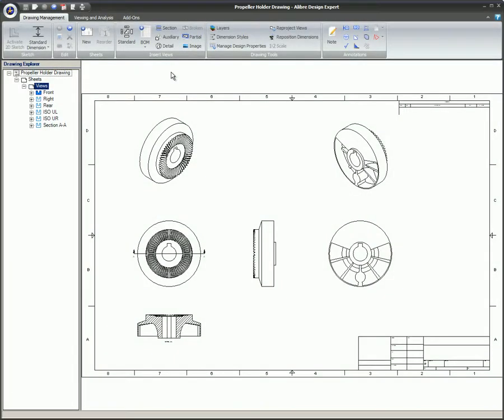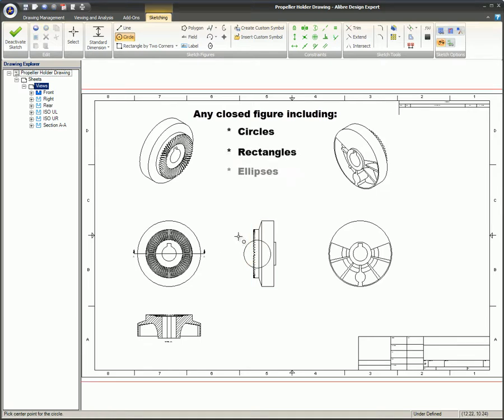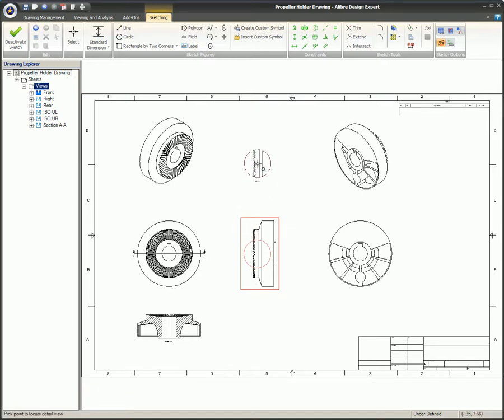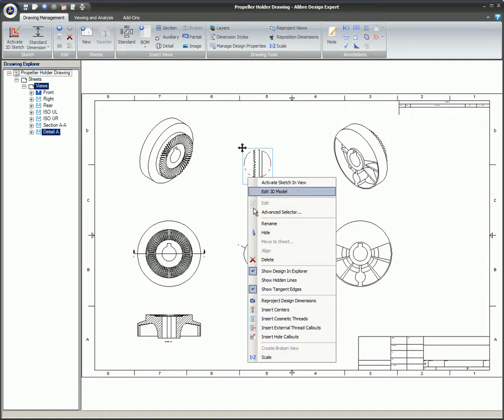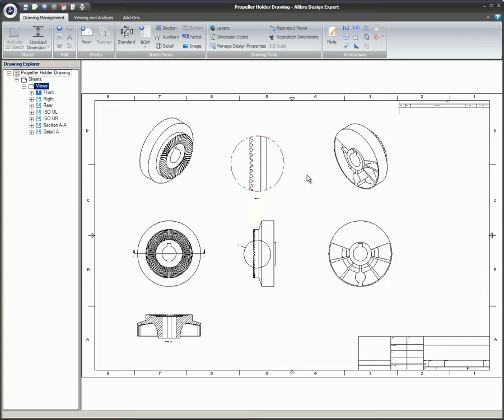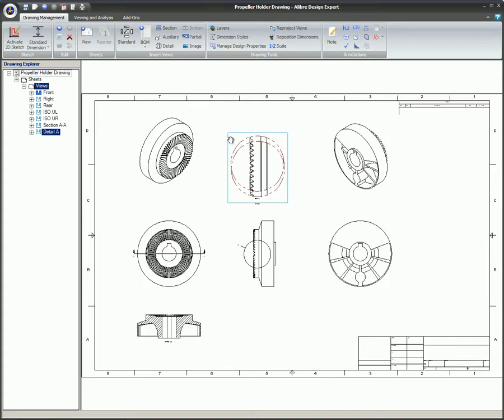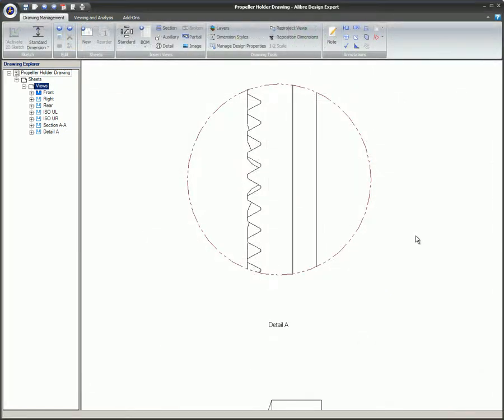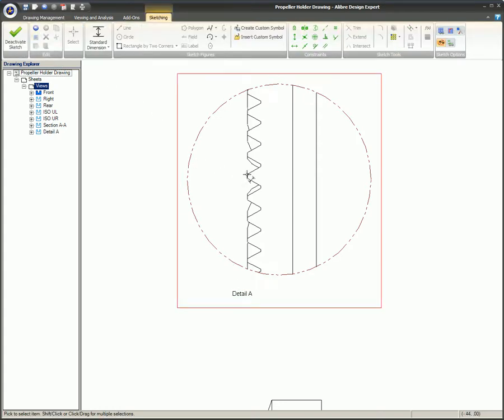Detail Views in Alibre Design (Legacy Interface)